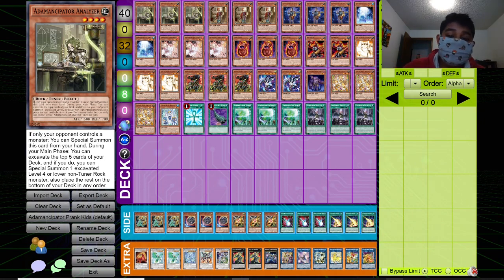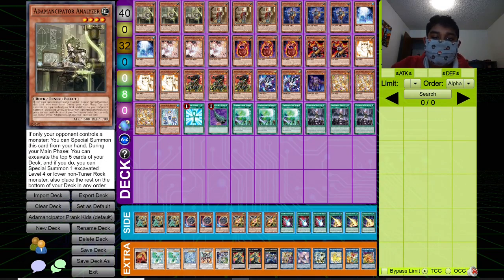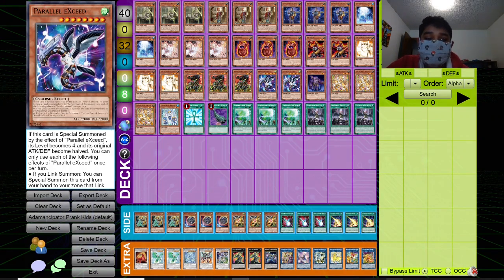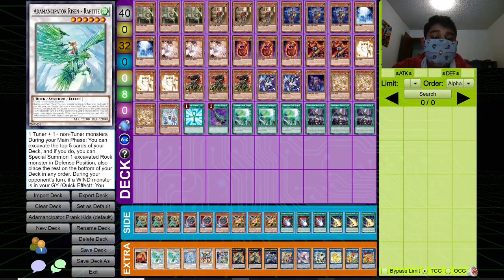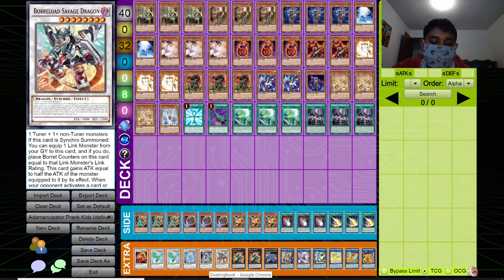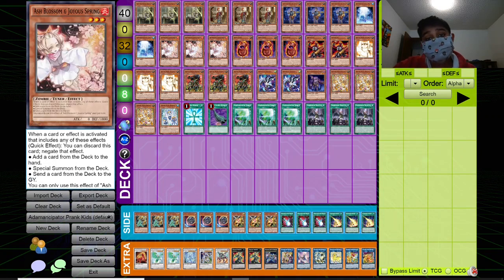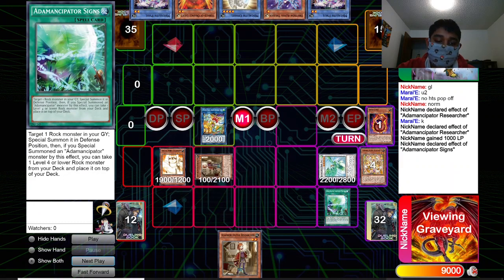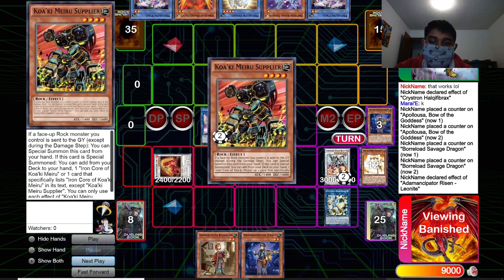A Rock Solid Prank! Adamancipator Prank Kids Deck Profile April 2021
Weeb and the Weebly Podcast: spotify:show:2CxLdvvf1cQbZEHJq09Zek